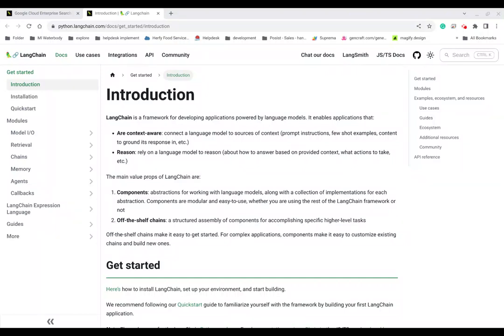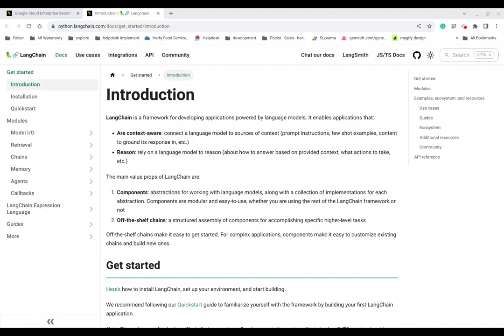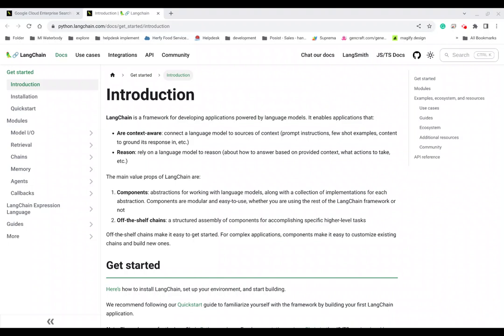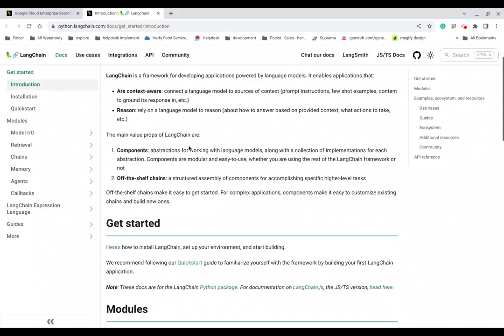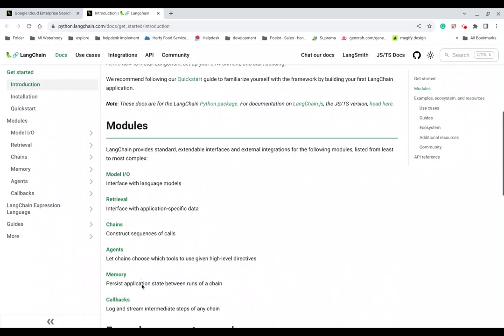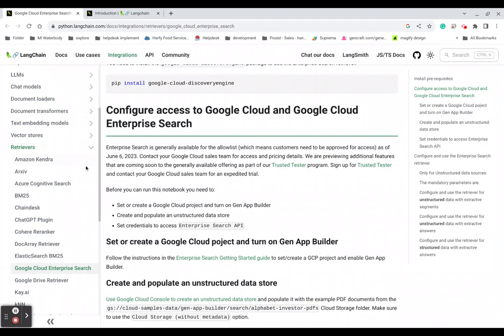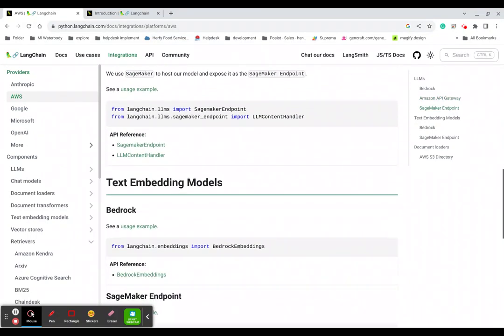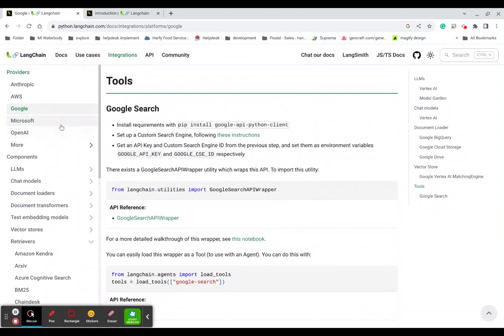Documentation for LangChain vs Google,AWS, Microsoft, Open AI,.....